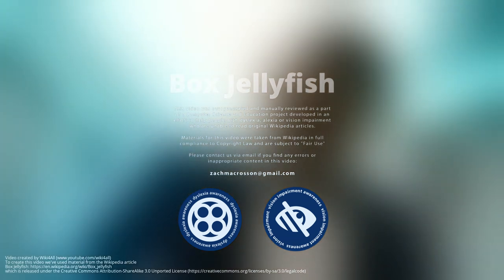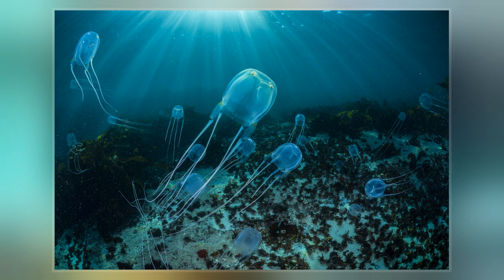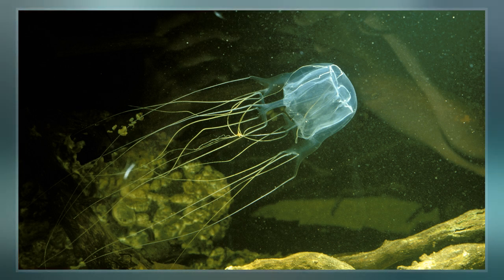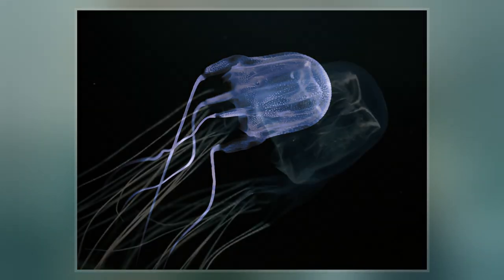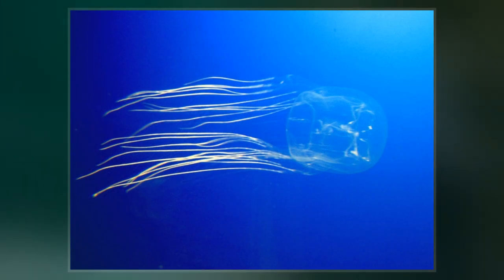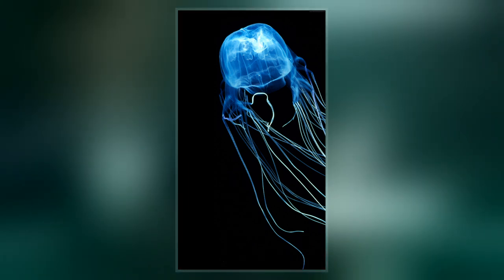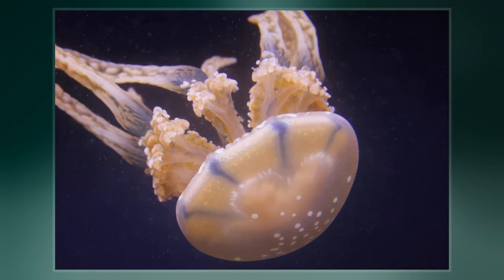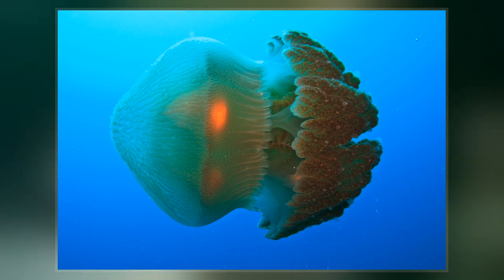Box Jellyfish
Box jellyfish  are cnidarian invertebrates distinguished by their cube-shaped medusae. Some species of box jellyfish produce extremely potent venom: Chironex fleckeri, Carukia barnesi and Malo kingi. Stings from these and a few other species in the class are extremely painful and can be fatal to humans.